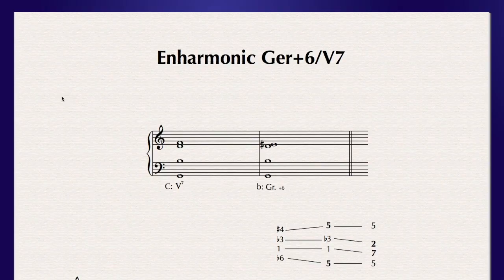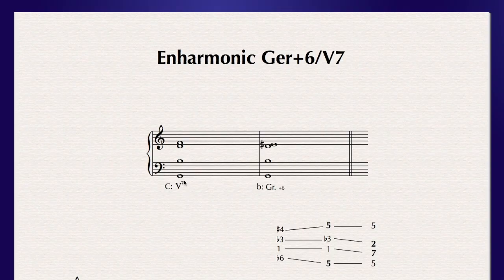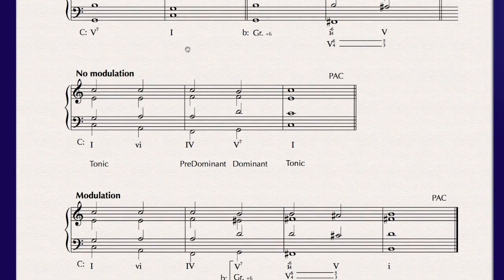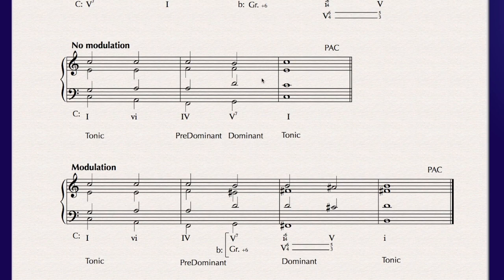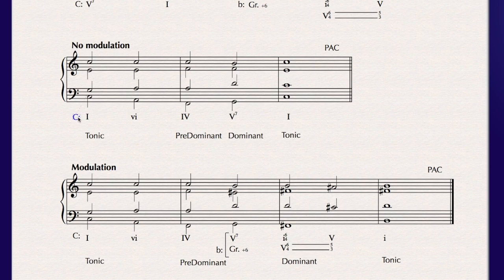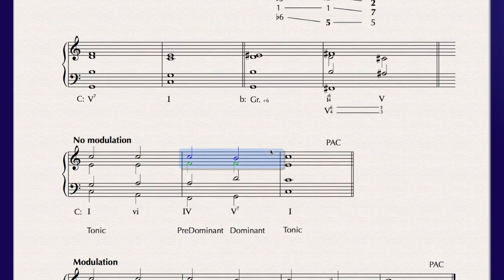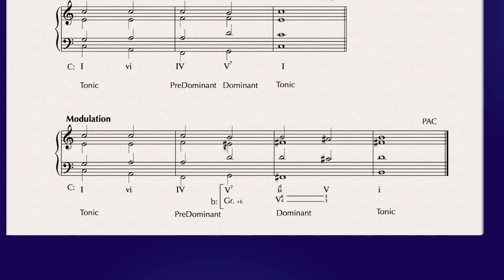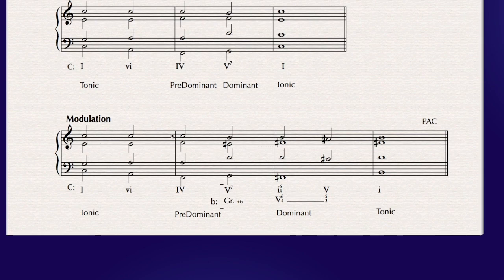Enharmonic Respell/Reinterpret German 6 and V7 Pivot Chord Part 2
Dr. Taylor Barnett
Assistant Professor
Coordinator of Musicianship Studies
VCU Department of Music
VCUarts